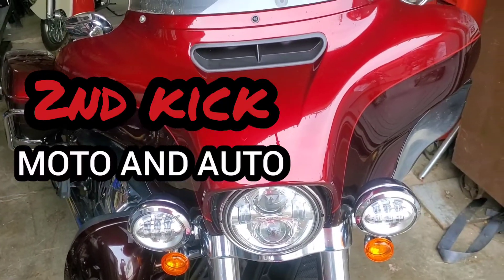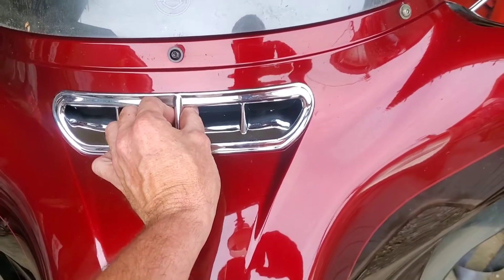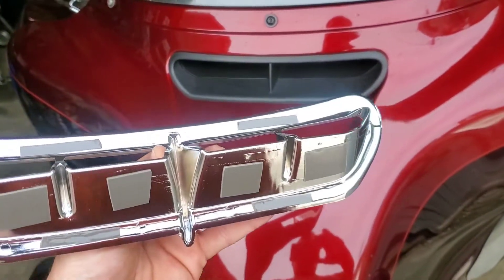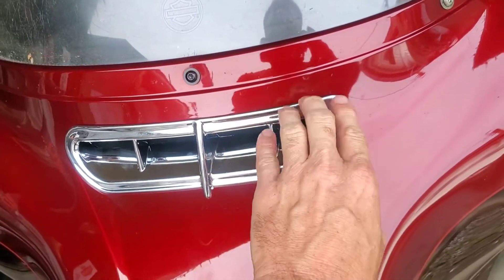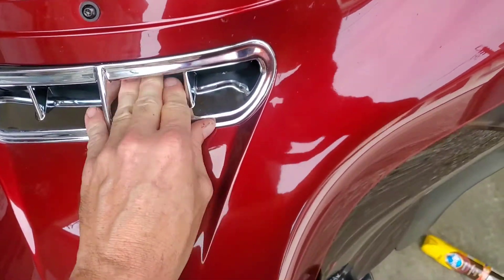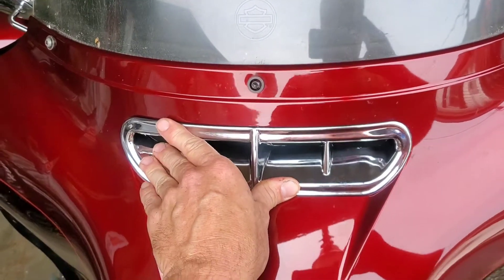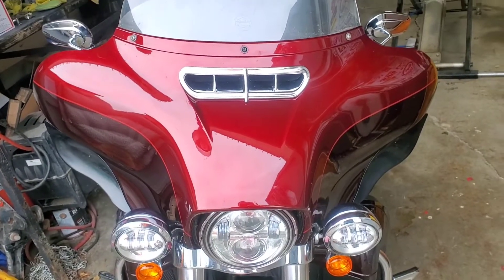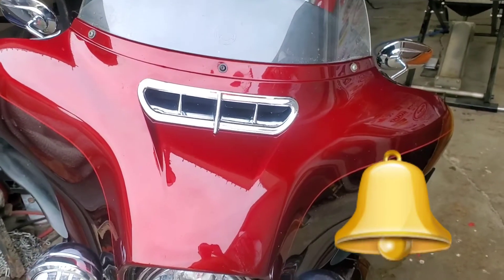Chrome vent trim installed on a Harley Rushmore fairing